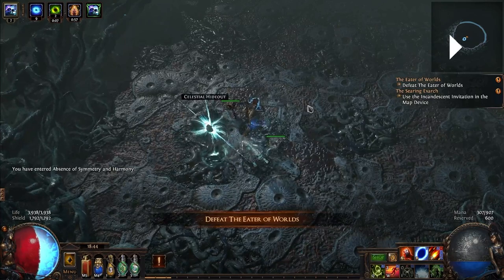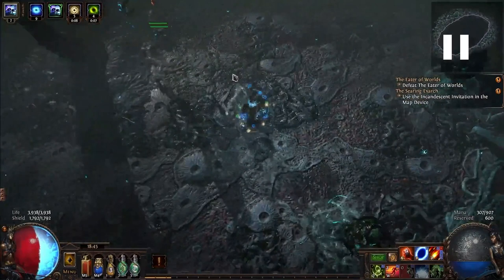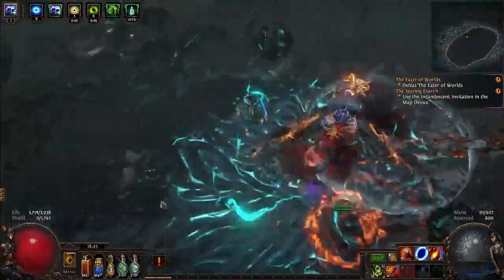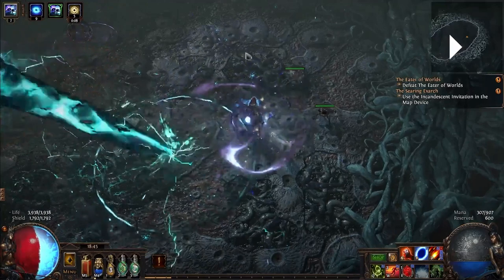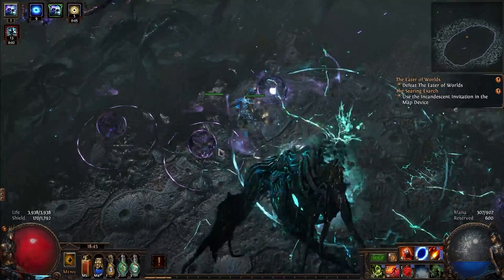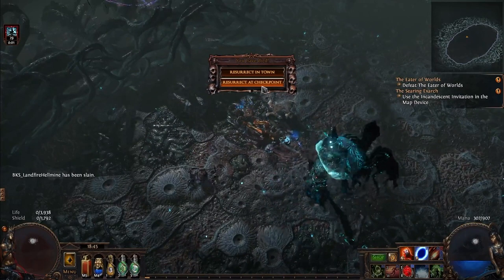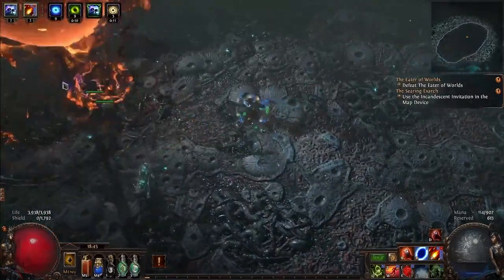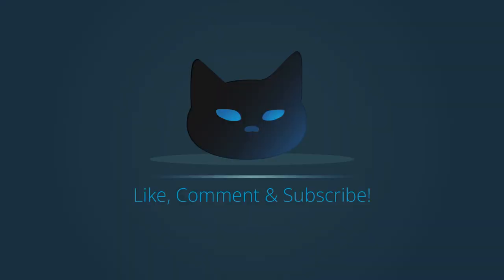Eater of Worlds Bossing Guide [TotA-3.22]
A quick guide to the variety of attacks you will face when fighting the Eater of Worlds and how to counter them.

Come join us on weekday Tuesday/Thursday evenings!